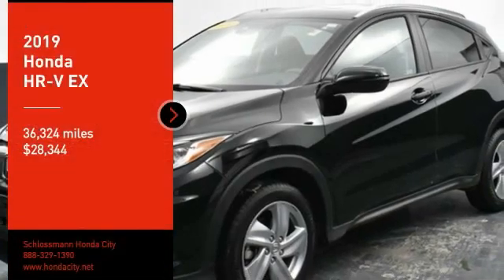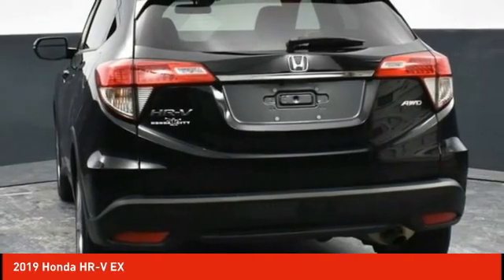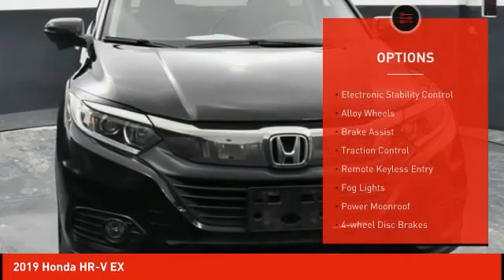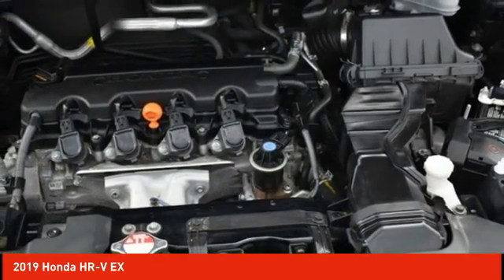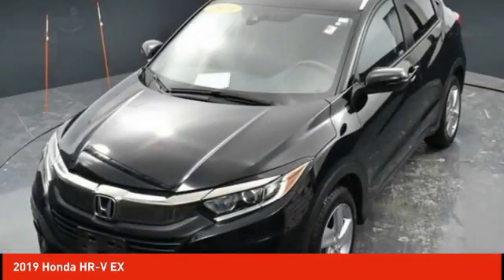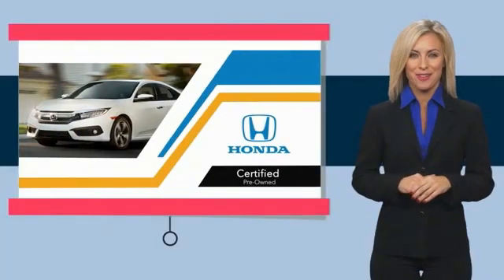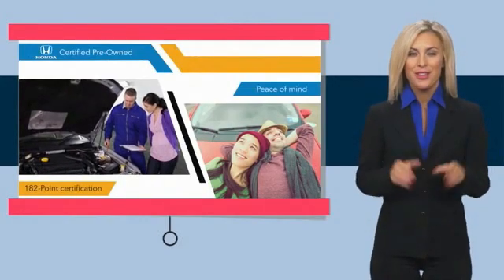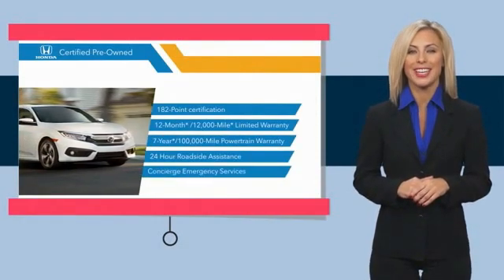2019 Honda HR-V Schlossmann Honda City Inventory 20753A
2019 Honda HR-V EX

3450 South 108th St.